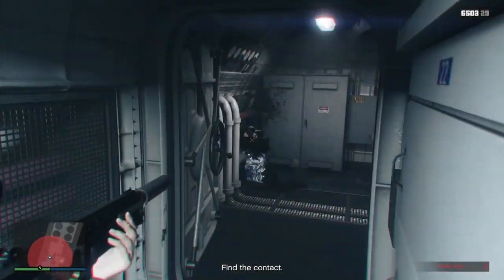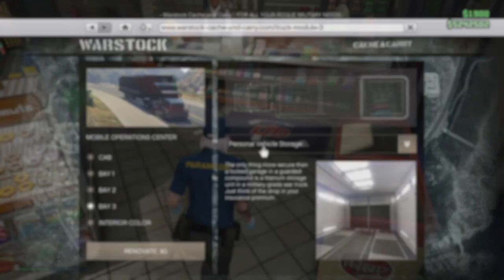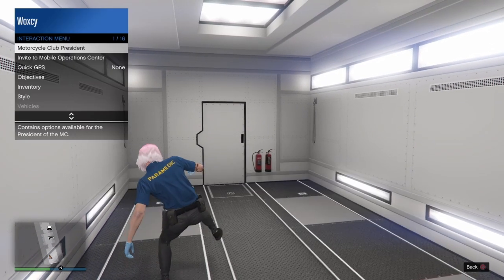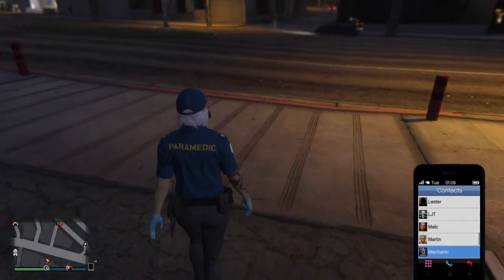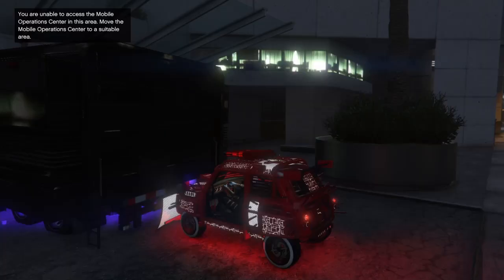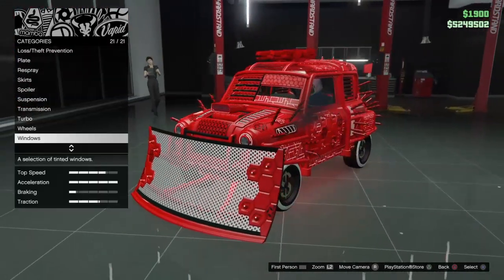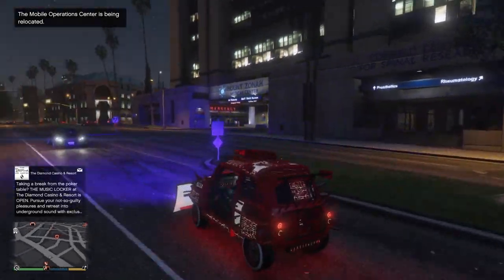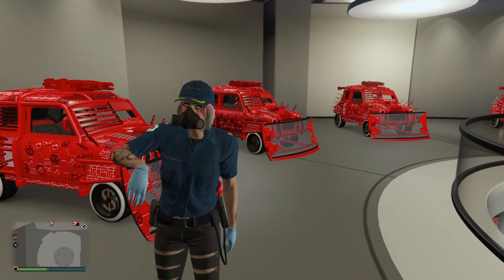(MORE CONSISTENT) *SOLO* Car Duplication Glitch GTA Online